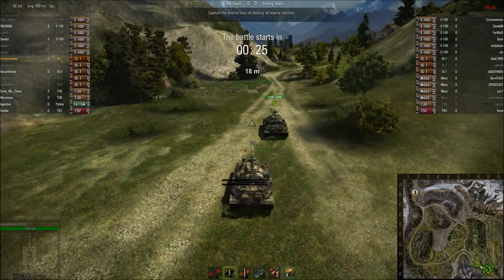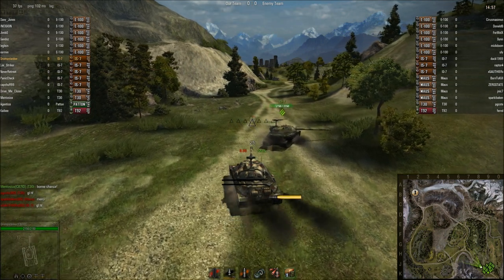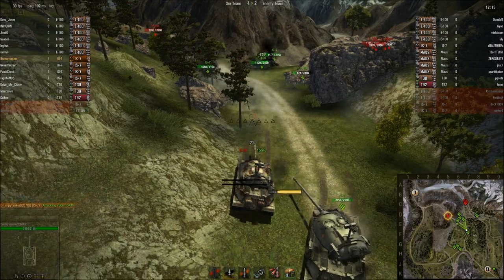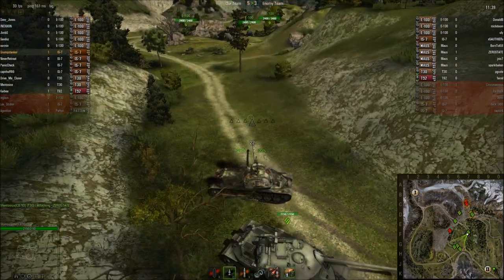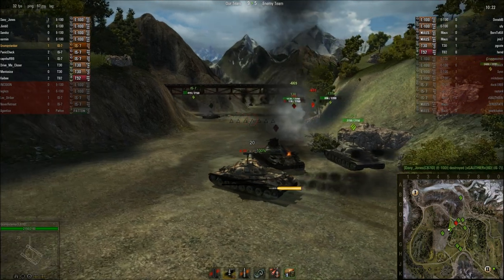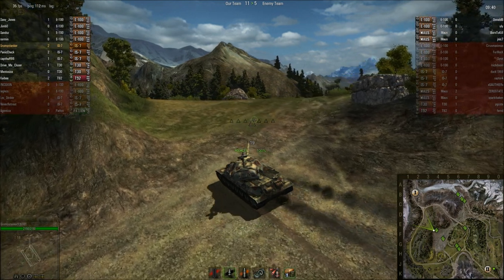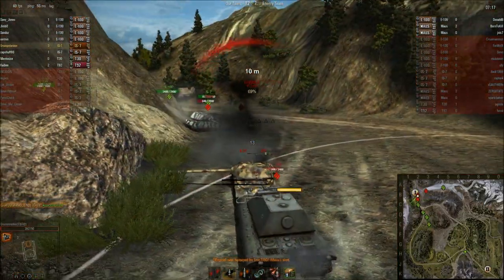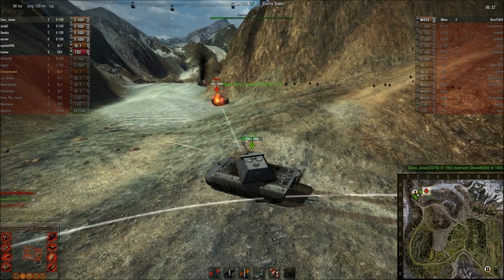World of Tanks Clan Wars 84 vs. BD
Crimson Blade/7th Infantry Division vs. Brigade Diable on the "Mountain Pass" map on 01/14/2012.